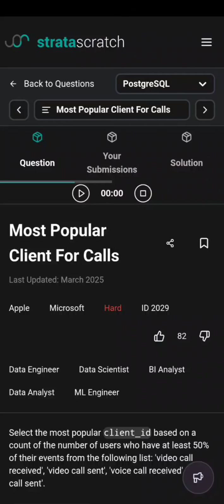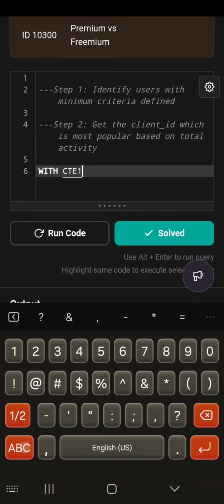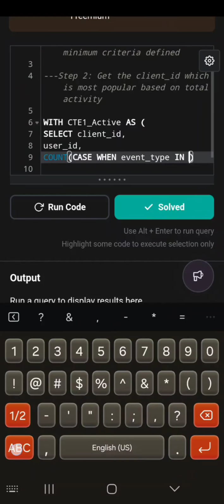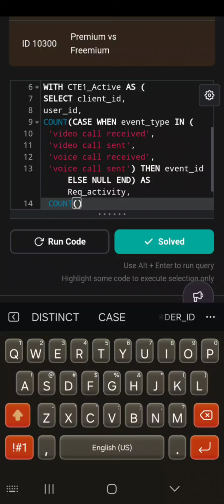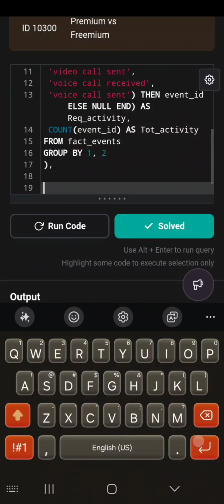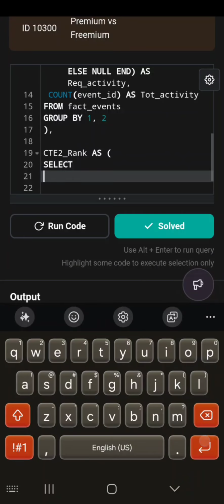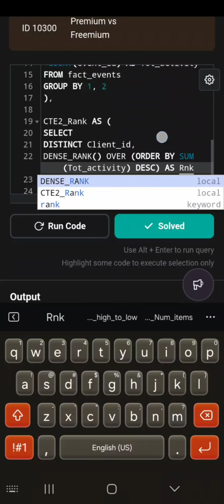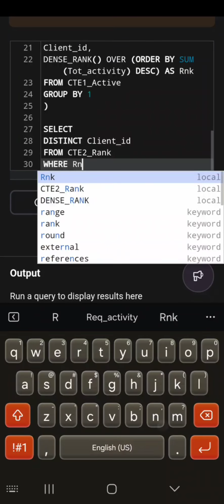SQL Challenges (MAANG) | Video 10: Hard SQL by @Microsoft - Most Popular Client for Calls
How can you solve nested criteria in an efficient way.

🌟 Resources:
👉 Question:

Sure, here is a summary of the video:

The video explains how to use SQL to identify the most popular client ID based on the number of users who have at least 50% of their events from a specific list.
CTE1 Definition [0:41]:The video defines the first CTE (Common Table Expression) to identify active users based on specified criteria. It involves extracting client ID and user ID, counting events matching certain types (video call, Wi-Fi call), and calculating total activity.
CTE2 Definition [2:37]: The second CTE is defined to rank client IDs based on total activity. It uses the `dense_rank` function to handle scenarios where multiple device types have the same rank.
Final Selection [4:19]: The final step involves selecting the client ID from CTE2 where the rank is equal to one, effectively identifying the most popular client ID.